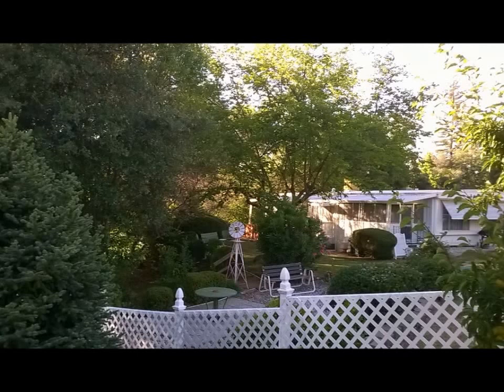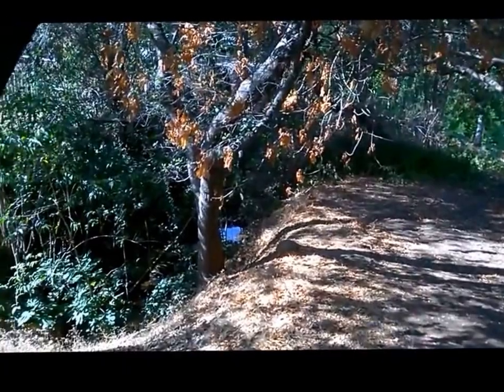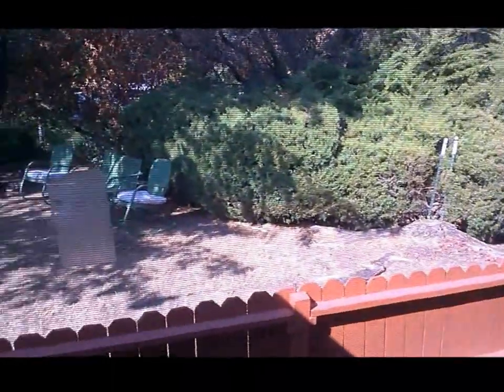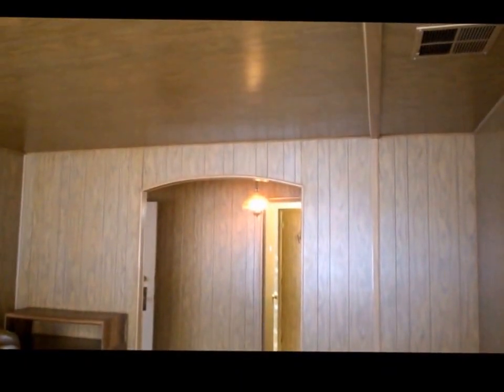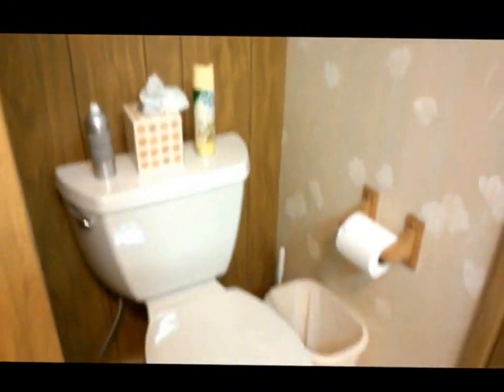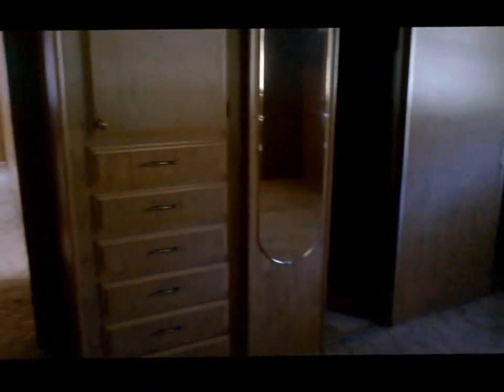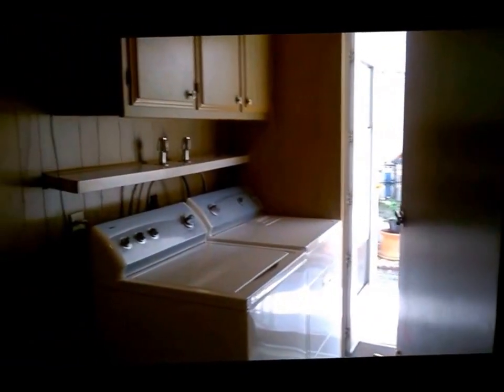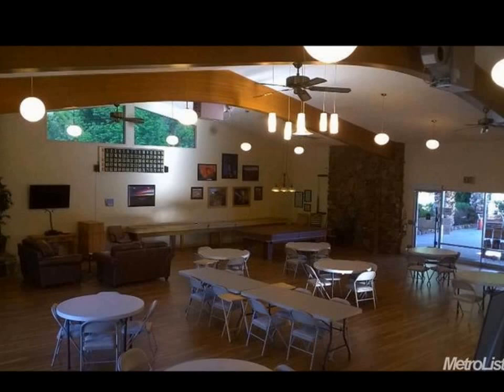SOLD! 1770 Sunset Drive Castle City | 2 Bedroom Mobile Home on 1/4 acre lot!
Rare find, 2 bed/2bath mobile home on nearly 1/4 acre in Castle City 55+ Community.  Meticulous and well maintained inside and out, a vintage mobile with 1368 sq. feet plus 200 sq. foot screened porch. Listed at $64,900.  This is truly unique and one of a kind creekside home!